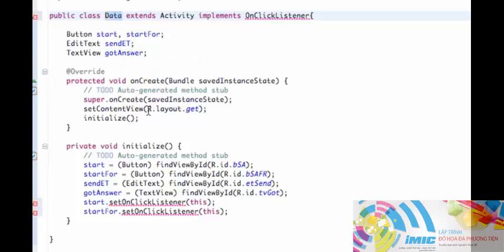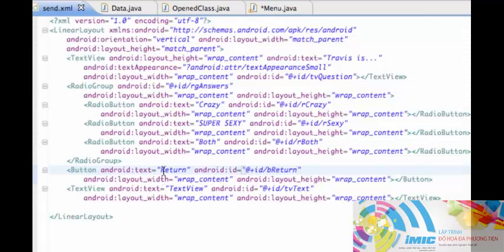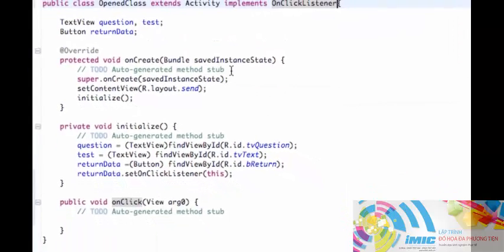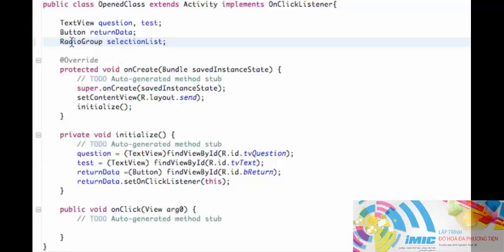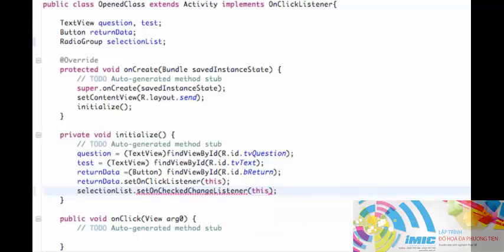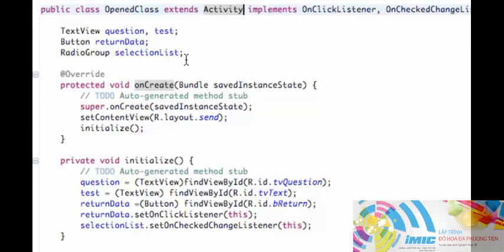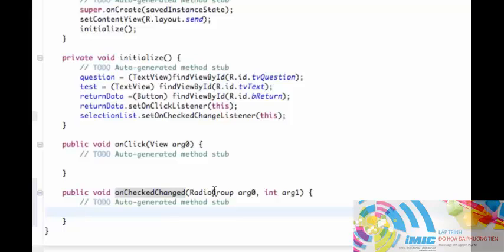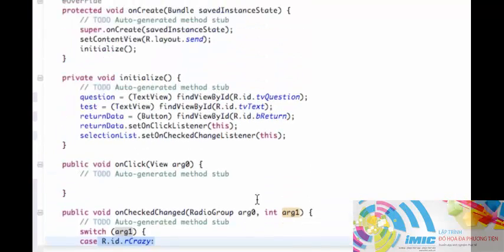Lap trinh Android App 46 Set the Radio to the OnCheckedChangeListener Station